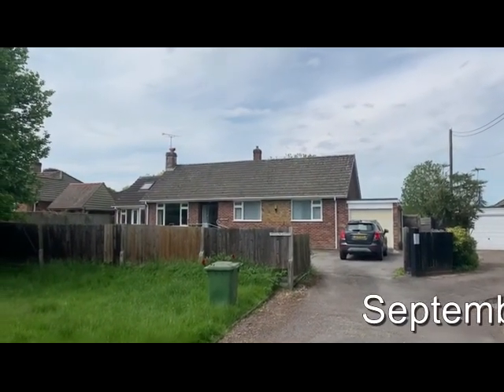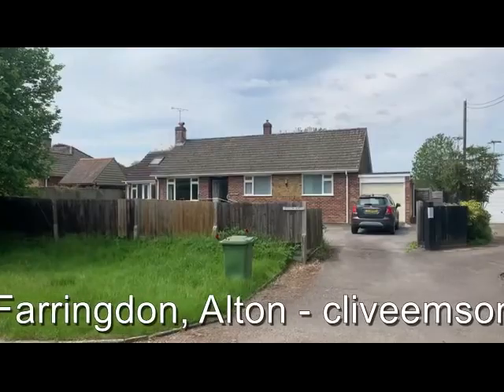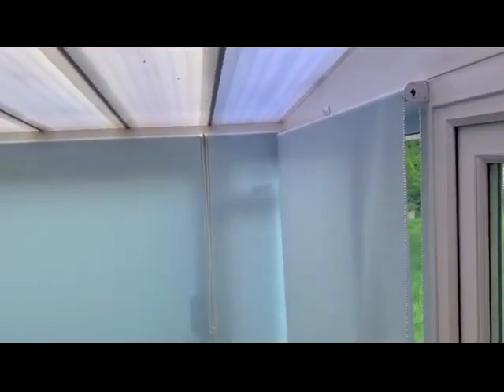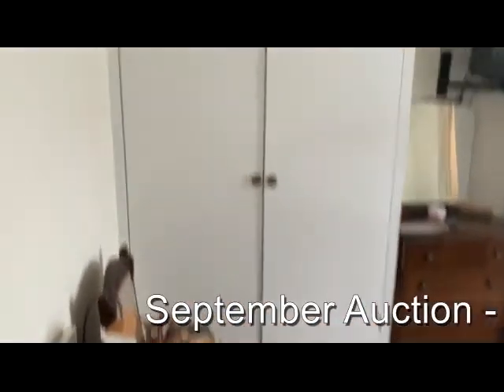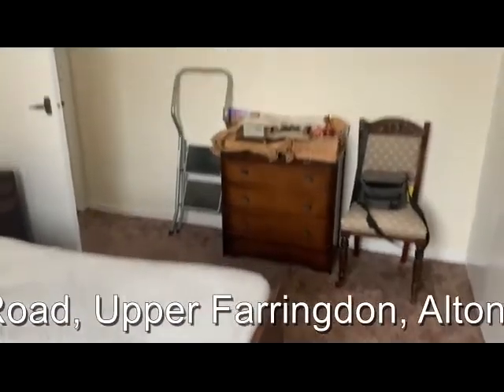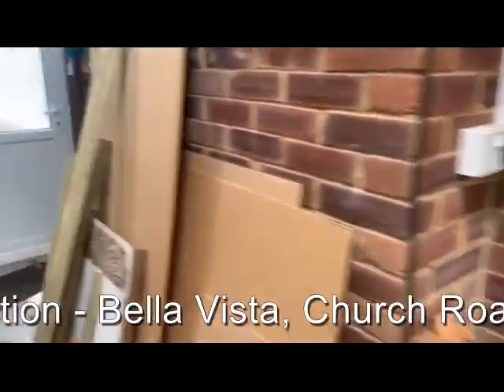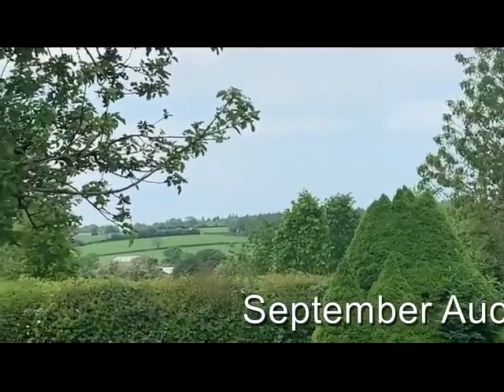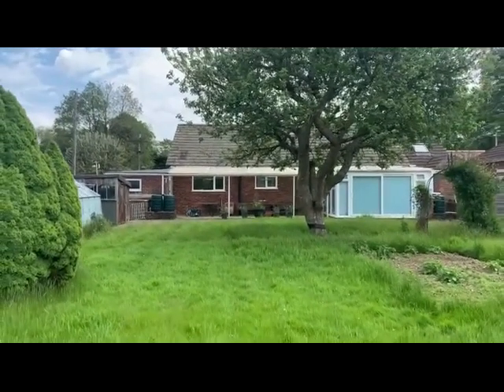Bella Vista, Church Road, Upper Farringdon, Alton, Hampshire - September Auction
September Auction: Bella Vista, Church Road, Upper Farringdon, Alton, Hampshire, GU34 3EH
AUCTION DATE: Wednesday 22nd September
BIDDING LIVE: Monday 20th September
ONLINE AUCTION: cliveemson.co.uk/properties
REGISTER TO BID: cliveemson.co.uk/online

Bella Vista is a substantial detached bungalow situated in a popular village location at Upper Farringdon, just to the south of the larger centre of Alton with all of its shopping and other amenities, including a mainline railway connection to London Waterloo.

The bungalow is in need of some upgrading and refurbishment but considered very worthy of the improvements required.

The plot has ample car parking to the front and attractive gardens to the rear, as the title suggests the bungalow enjoys a most attractive vista to the rear over open countryside.  In addition to the living accommodation there is a garage to the side of the property, while at the other end of the bungalow there is a workshop/hobby room with its own cloakroom.